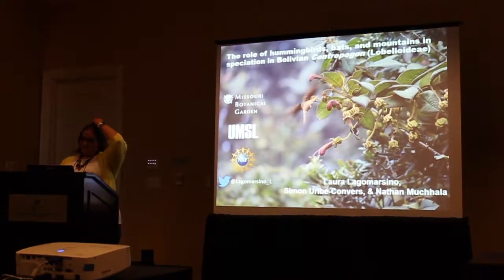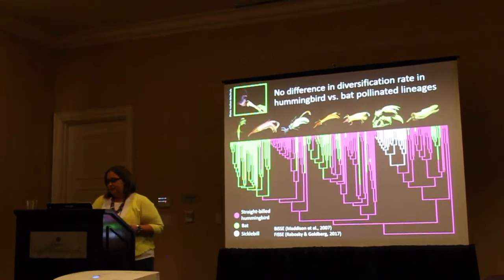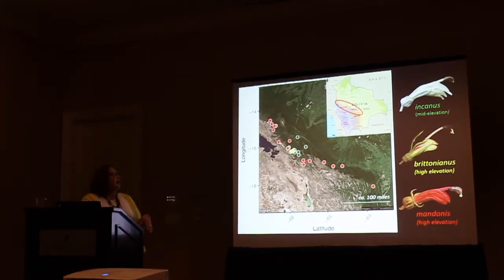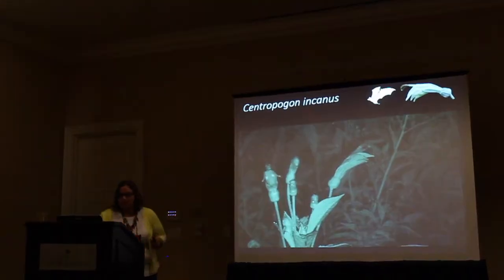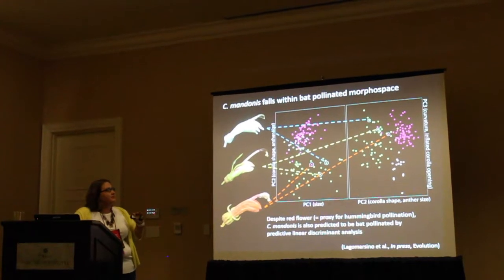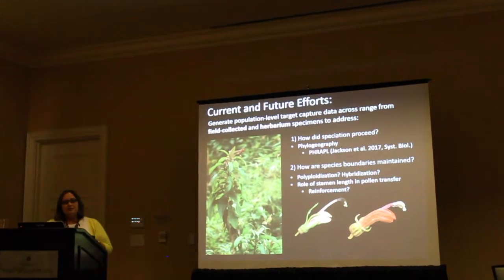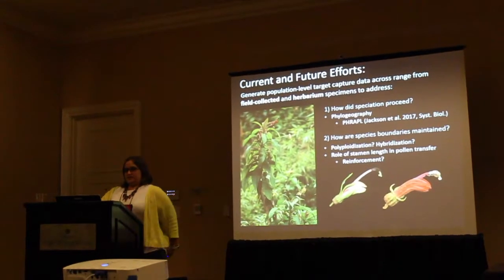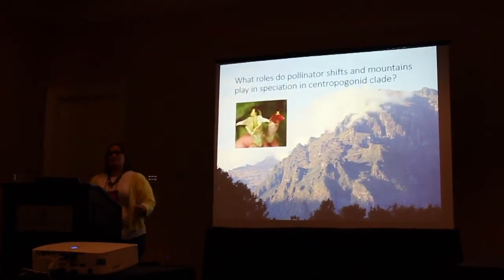Laura Lagomarsino: The role of hummingbirds, bats, and mountains in speciation among Centropogon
Presentation by Laura Lagomarsino, with coauthor Nathan Muchhala
Full title: The role of hummingbirds, bats, and mountains in speciation among Bolivian Centropogon (Campanulaceae: Lobelioideae)Botany 2017 Conference